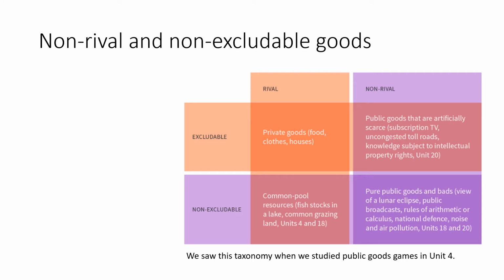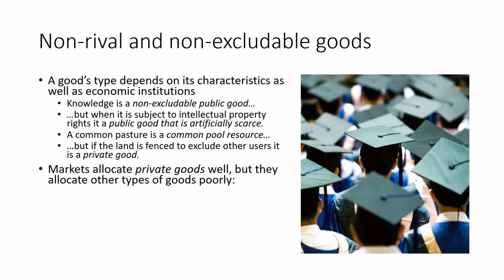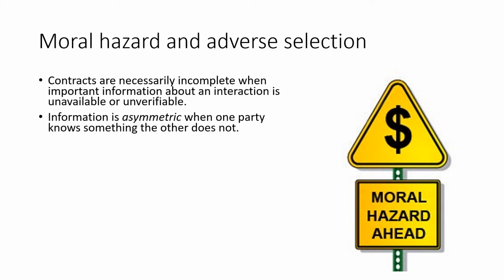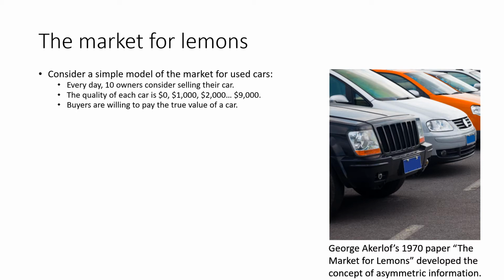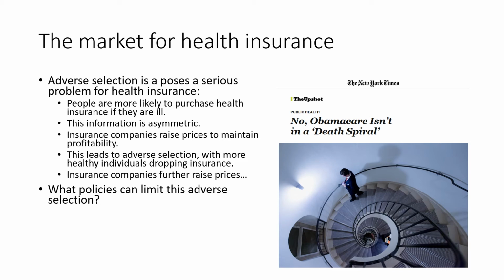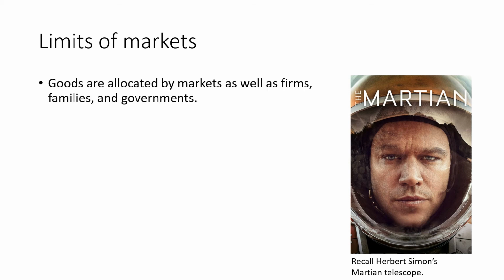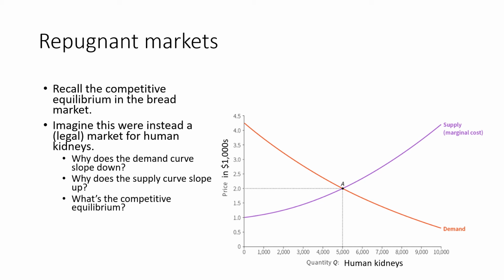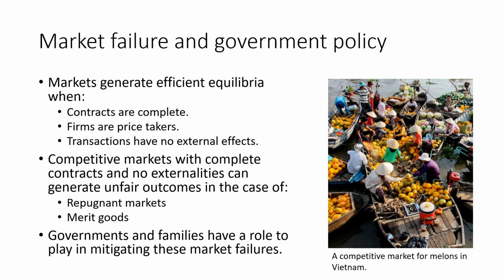Limits to markets